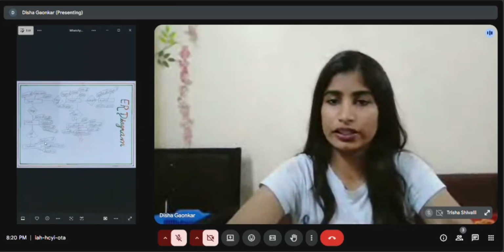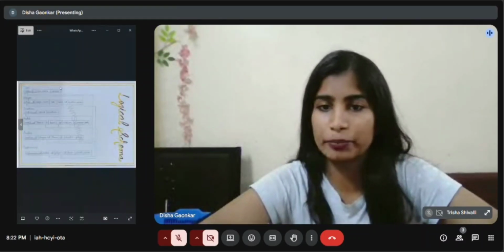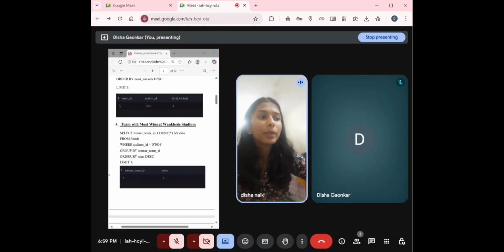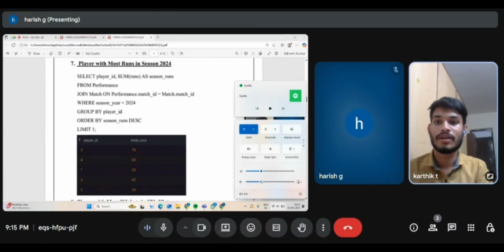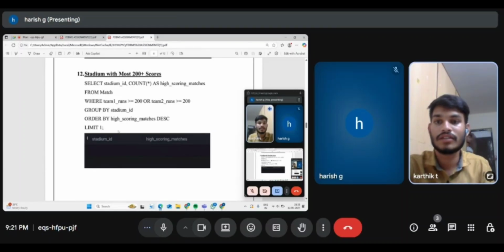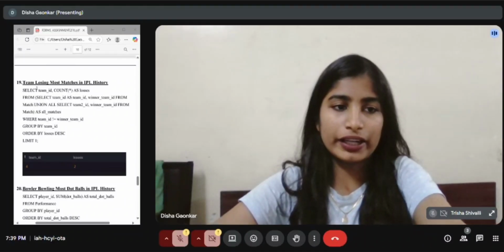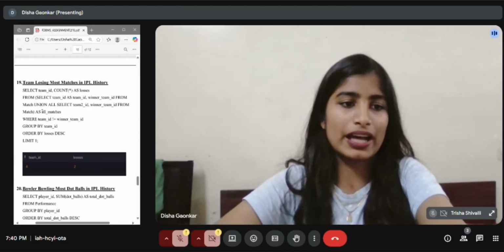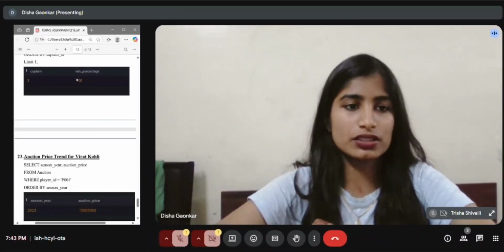CONCEPTUAL SCHEMA AND QUERY EXPLANATION OF IPL T20 CRICKET TOURNAMENT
BY:
Disha Naik - U23E01IO010
Karthik T - U24E01IO012
Harish G M - U24E01IO011
Disha Gaonkar - U24E01IO0009